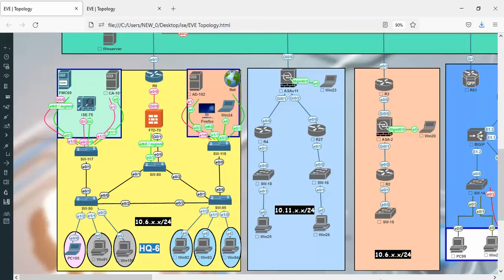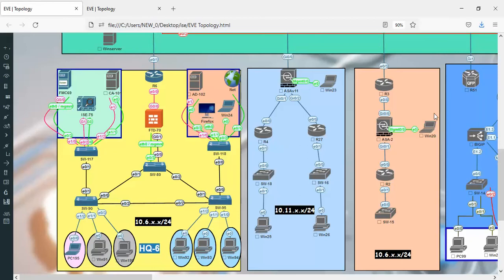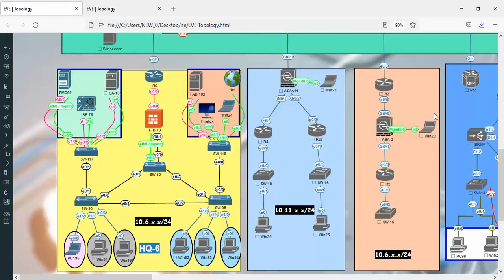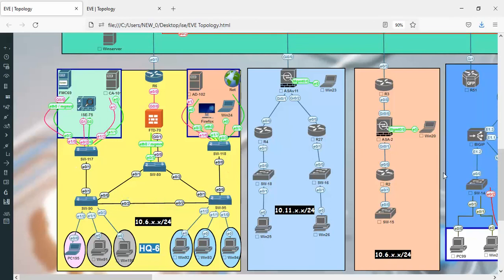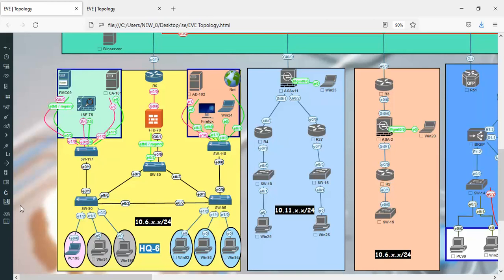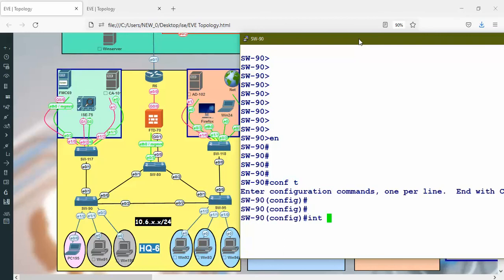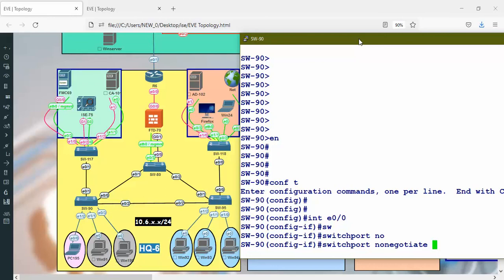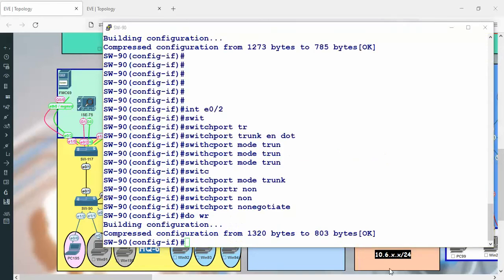Cisco ISE :: part 5 | English